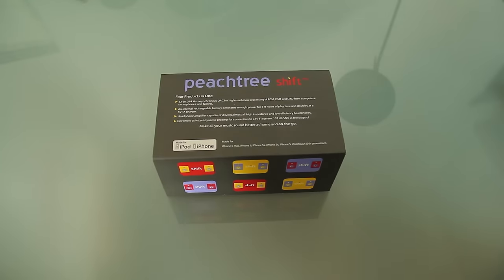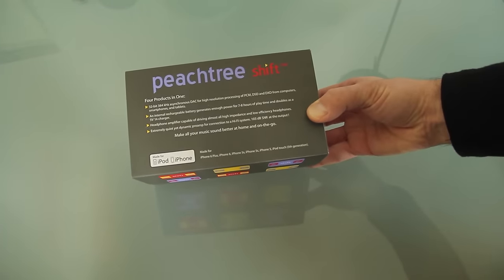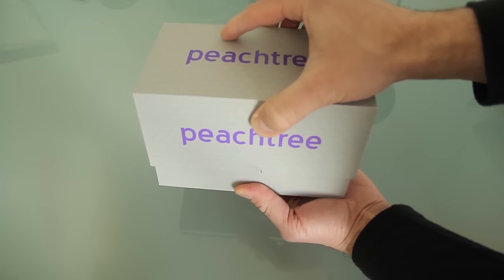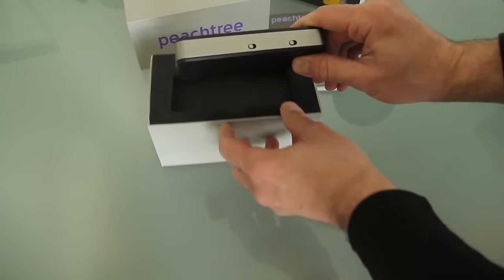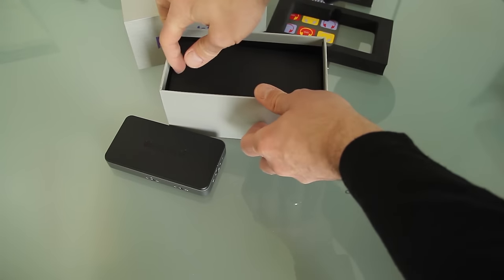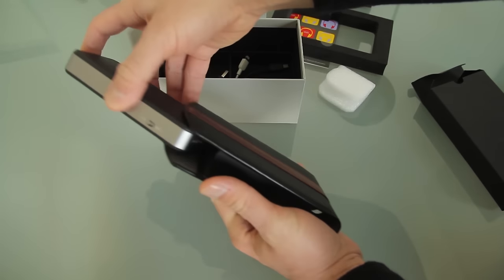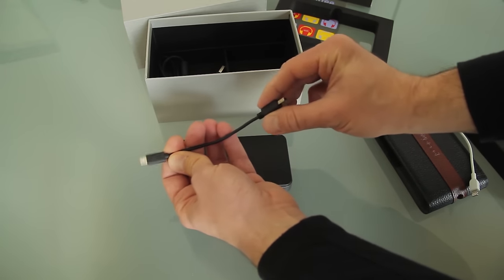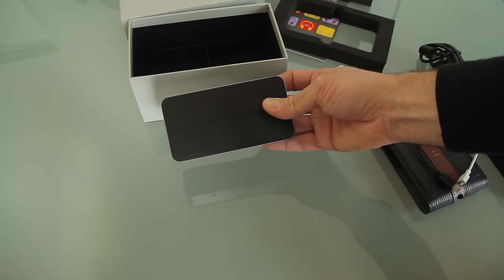Customer unboxing: Peachtree Audio Shift | Crutchfield video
The Peachtree Audio Shift is a built-in DAC and headphone amplifier you can take with you. It'll make the sound better for music played from your phone, portable player, or computer. It'll decode hi-res audio, too, so you can hear your files clearly.